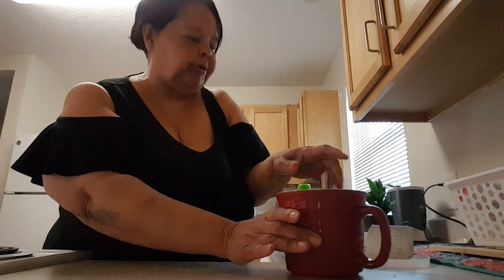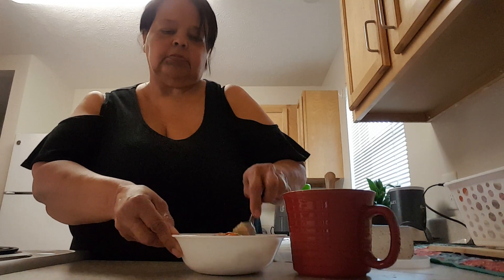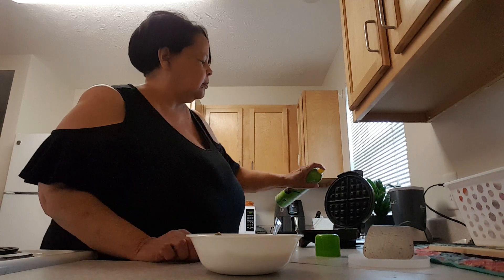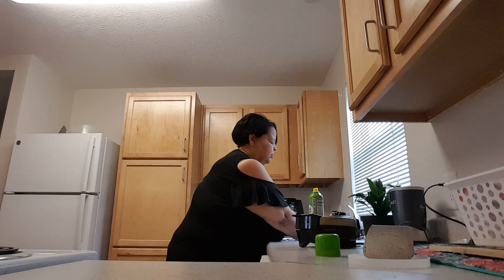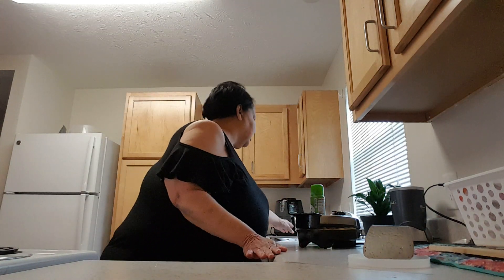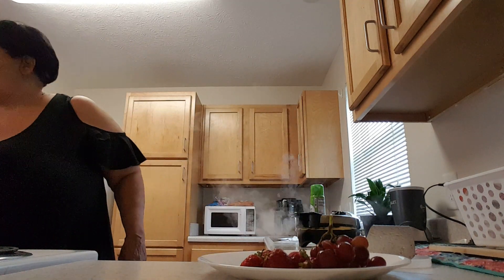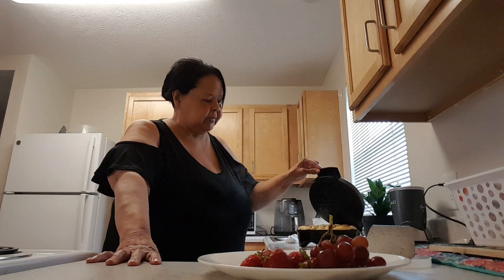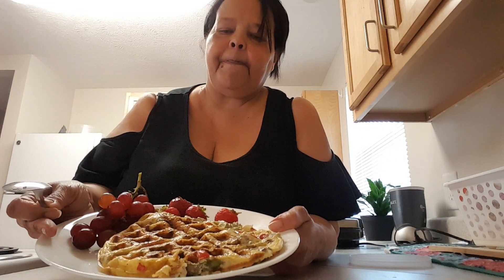Southwestern Omelette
How I make my omelette in a waffle iron